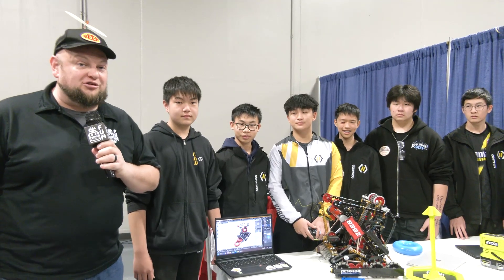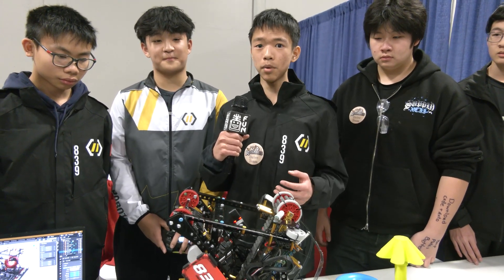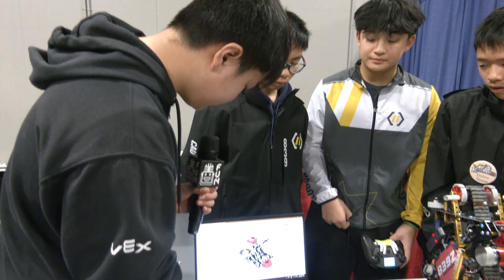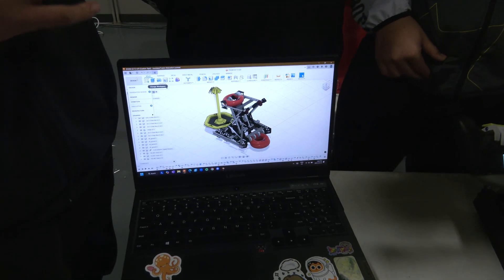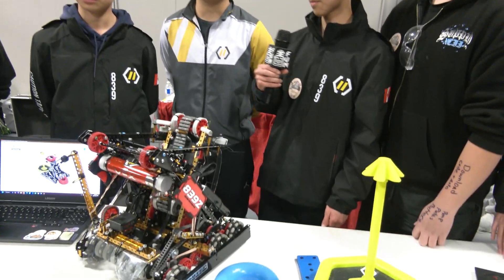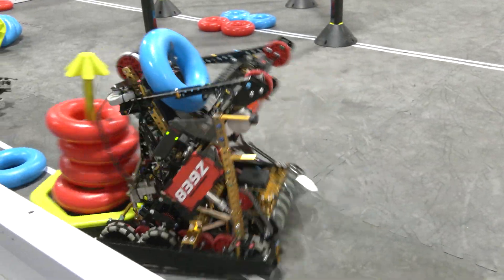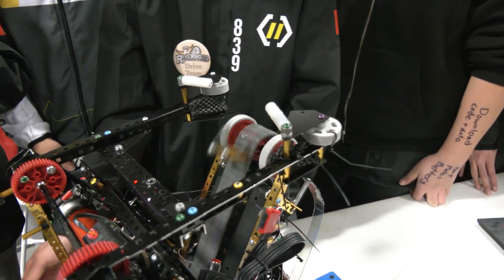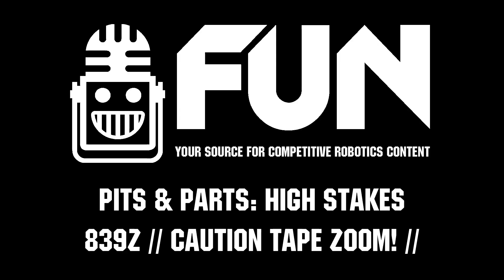839Z // Caution Tape ZOOM! // | Pits & Parts | High Stakes Robot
Riverbots HS Champions 839Z // Caution Tape ZOOM! // brought a lot of grit into their event win with their High Stakes robot. Built in just 5 days this gen 2 design is only 10.5 lbs and features a high drive train to drive over rings. Hear more their lady brown modifications, dual wheel odometry pods and what they are already implementing for their gen 3 robot on Pits & Parts.